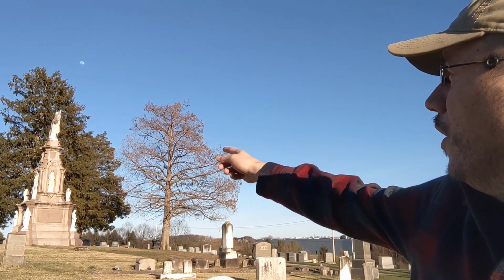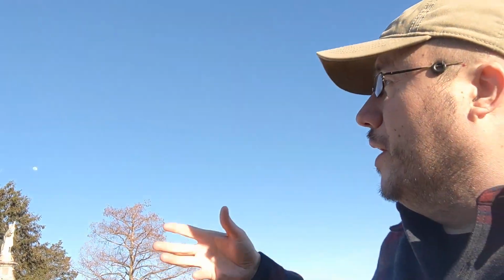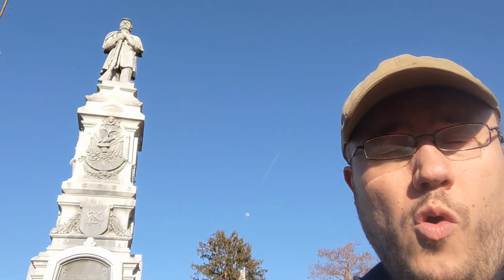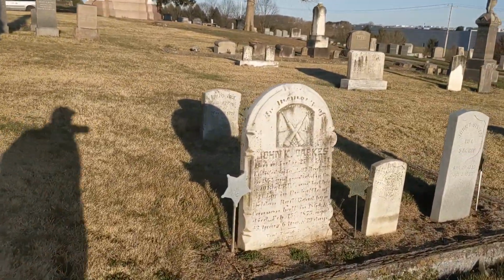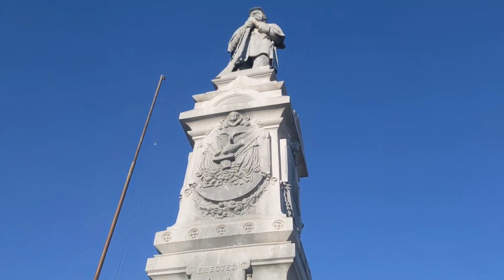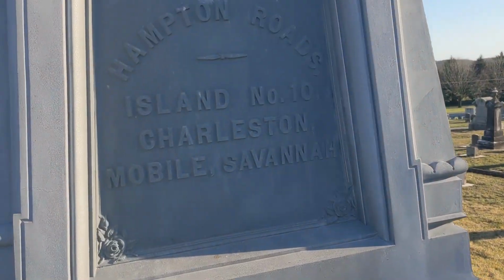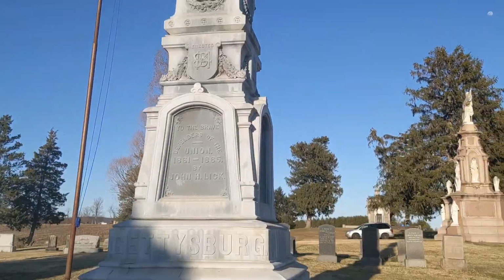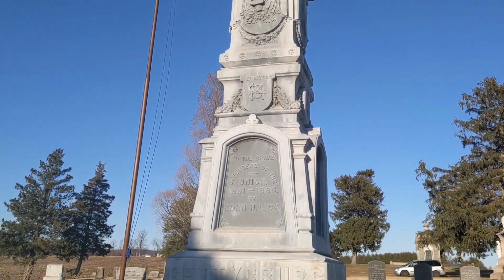Memories Of Hometown Heroics - The Sentry Monument - Fredericksburg Pennsylvania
Today we are visiting The Sentry Monument at Cedar Hill Cemetery in Fredericksburg Pennsylvania. This monument was placed in 1884 by John Lick in honor of the Civil War Veterans of the Fredericksburg area. There are 56 veterans of this war buried here, including two men killed at Gettysburg. This monument is in the process of going into a restoration in less than a year if all goes according to plan. So come along as we discuss this hometown history. As always we'll see you all about town!!!